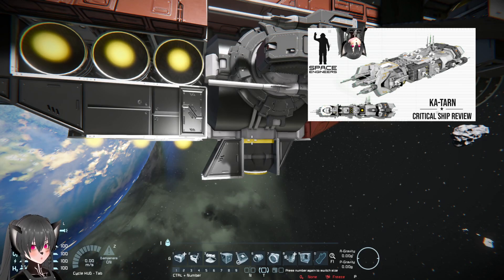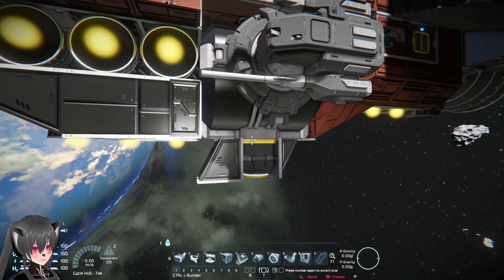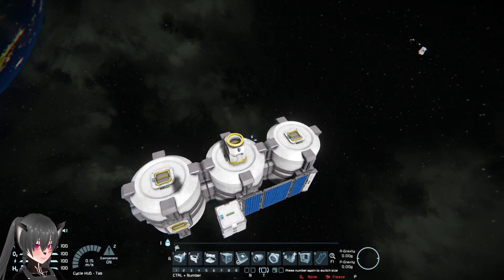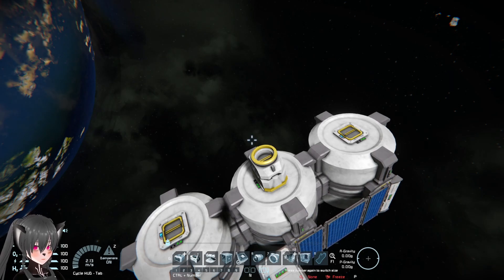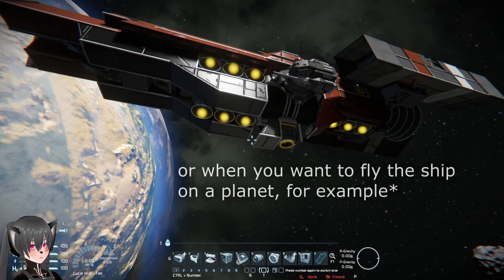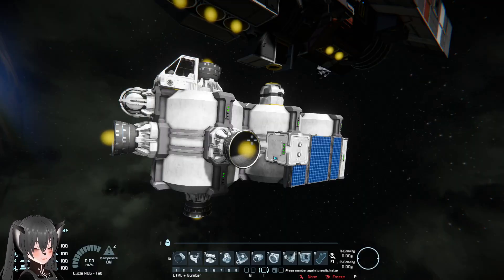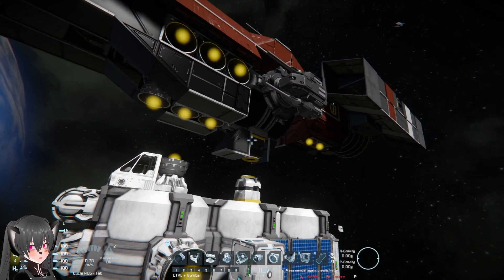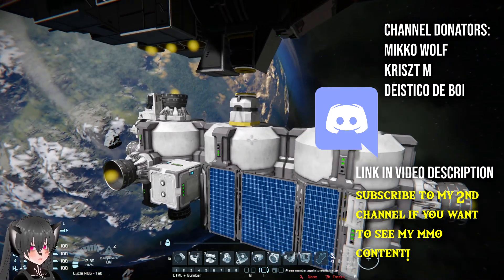Detachable Fuel Tanks Solve Ship Design Dilemmas, Space Engineers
A short video on detachable ship fuel tanks or detachable ship fuel tanks modules on Space Engineers and how it can help solve many issues with ships that are not designed with an adequate fuel tanks or fuel time to make them more practical to use in day-to-day survival operations